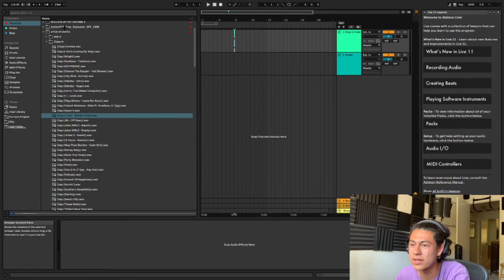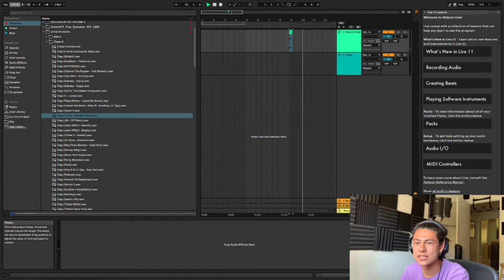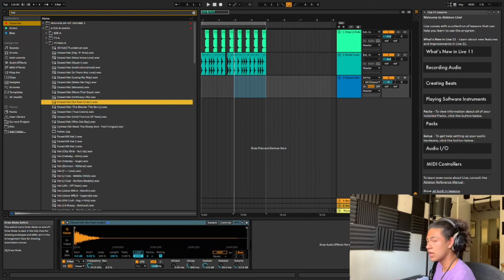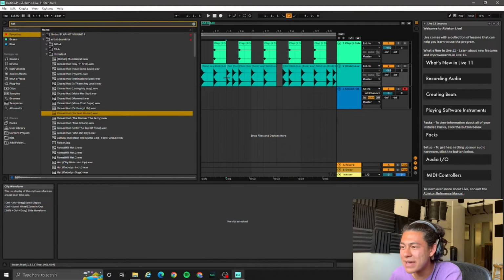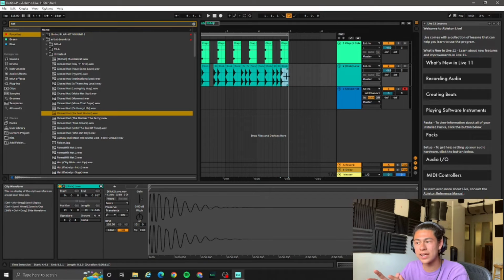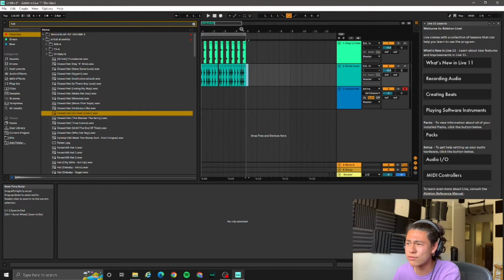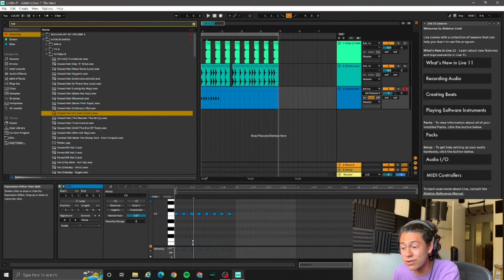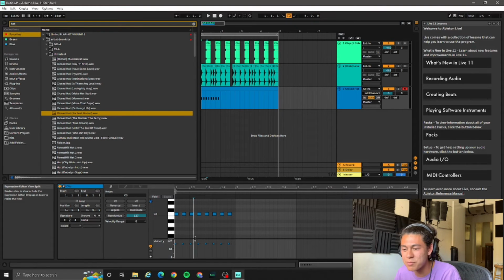How to make Drums- Basic Ableton Tutorial